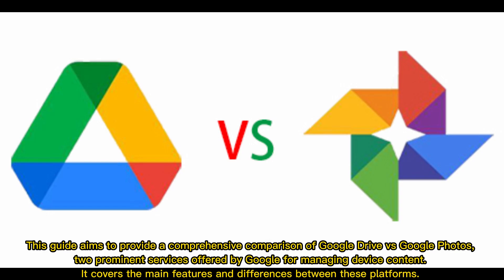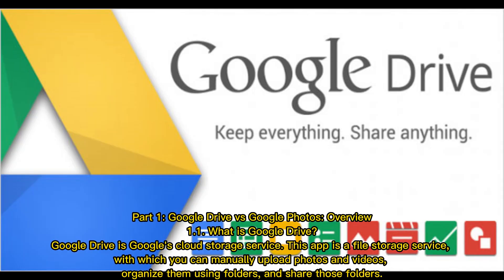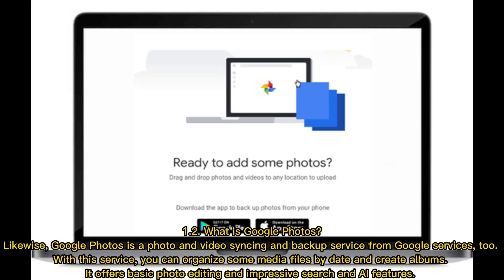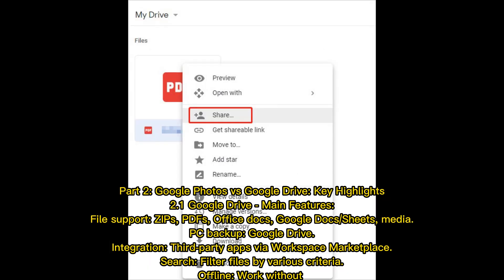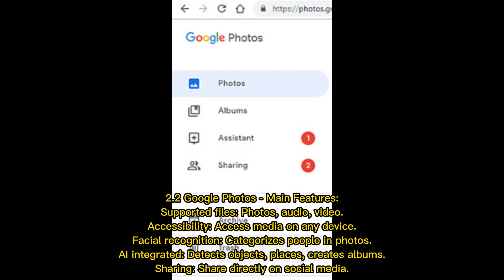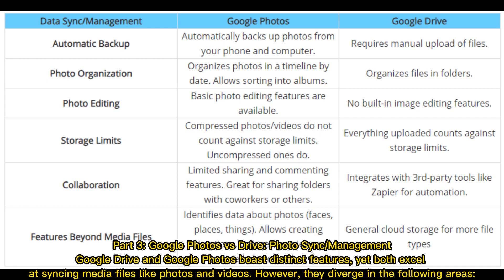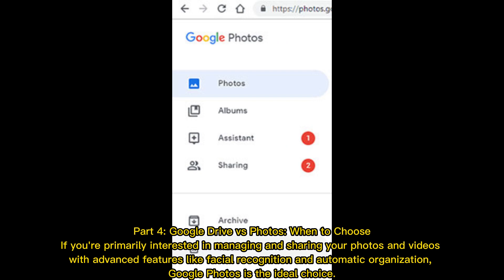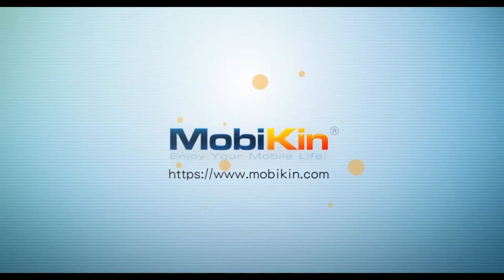Google Drive vs Google Photos: Which One to Pick in 2024?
Which is better - Google Photos or Google Drive? This review is all about Google Drive vs Google Photos. You'll know their man differences and some helpful tips on this topic.

00:00 Start
00:24 Part 1: Google Drive vs Google Photos: Overview
01:14 Part 2: Google Photos vs Google Drive: Key Highlights
01:56 Part 3: Google Photos vs Drive: Photo Sync/Management
02:12 Part 4: Google Drive vs Photos: When to Choose